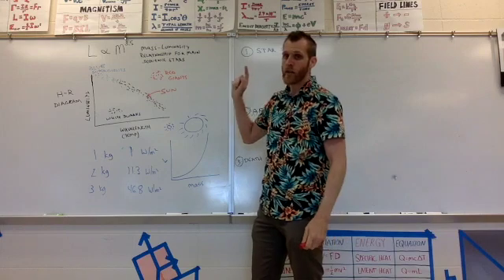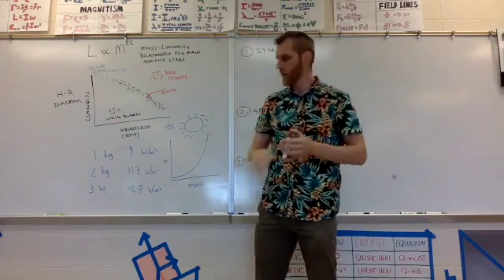astrophysics part 3: the life of a star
This goes over HR diagrams and the life of a star